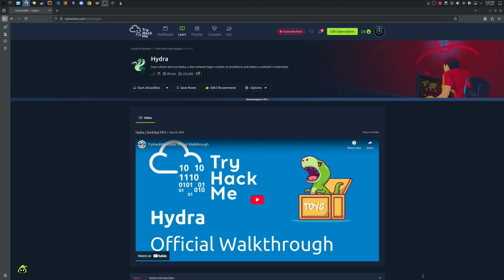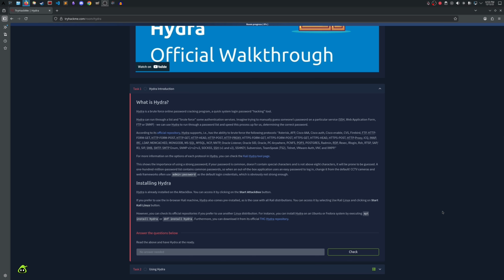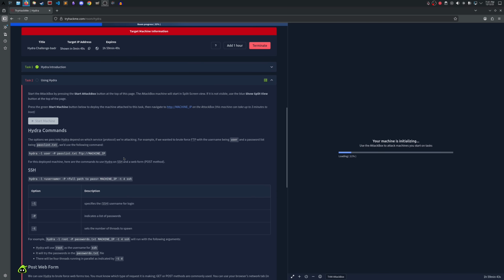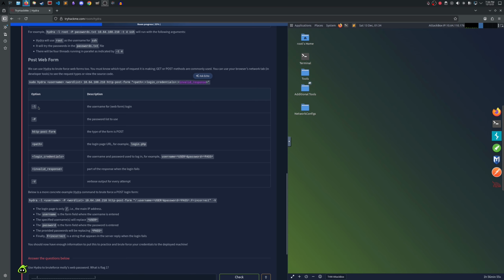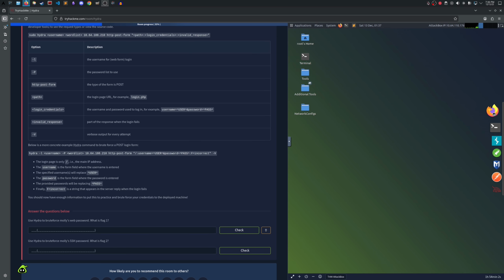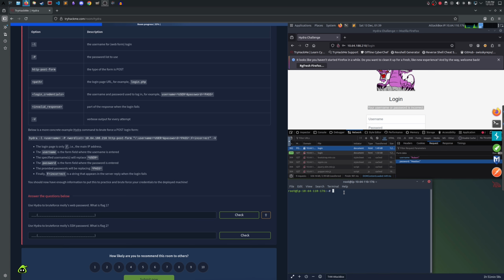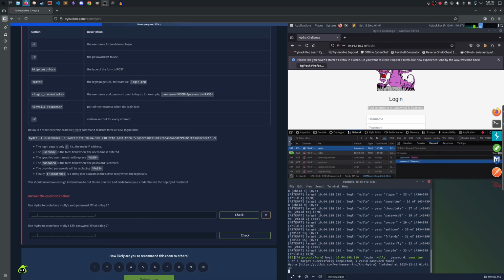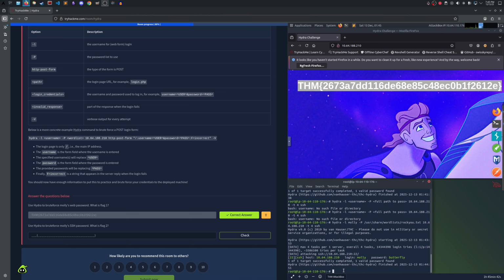Tryhackme Pentest+ Path 2026 | Hydra (Tools and Code Analysis)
I'm working through the Tryhackme Pentest+ path as I study for the CompTIA Pentest+ [PK0-003] certification exam in 2026.

Timestamps
01:14 Start Task 1
03:58 | Answer Task 1
10:15 | Working on Task 2 Questions
16:10 | Answering Task 2 Question 1
19:14 | Answering Task 2 Question 2
19:39 | Final Thoughts